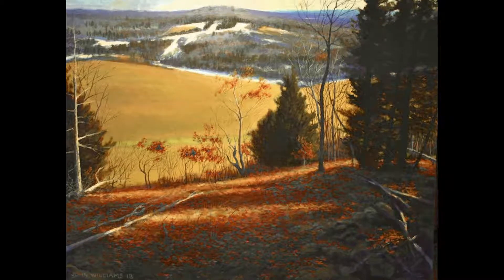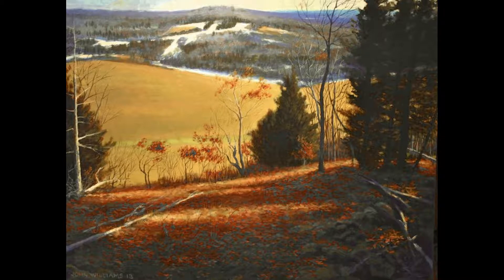The Backside of Lake of The Ozarks State Park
An interesting and beautiful drive, with two old swinging bridges along it's route.